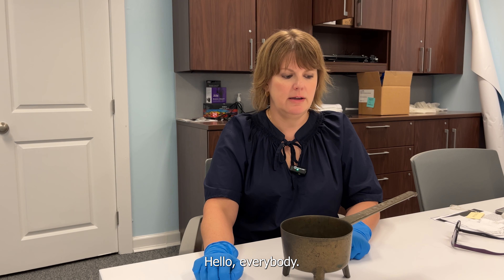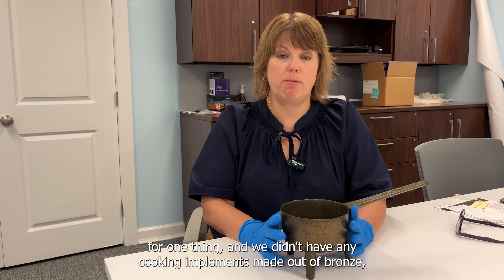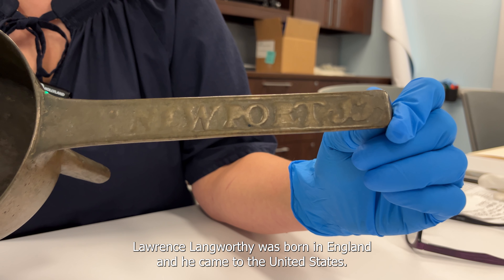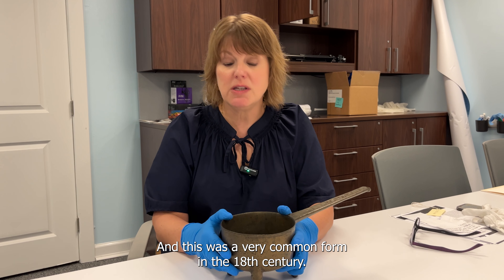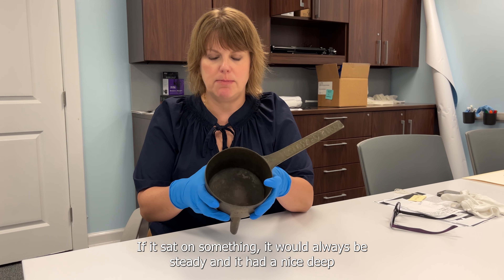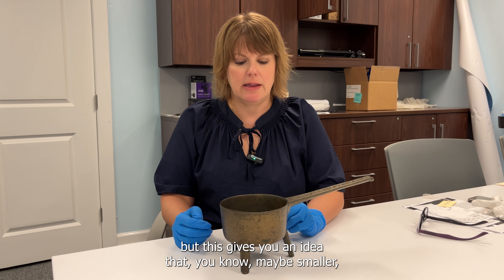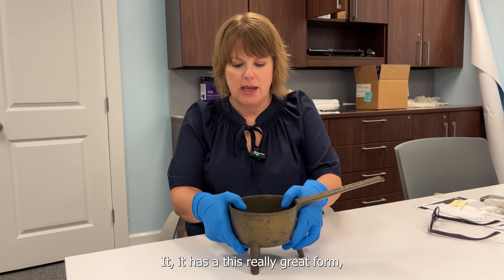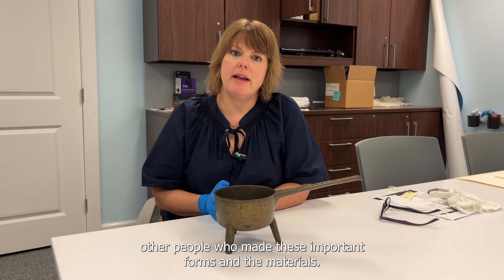Show & Tell: The Posnet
Join Curator Carrie Blough as she shows off an 18th century posnet from the DAR Museum collection.